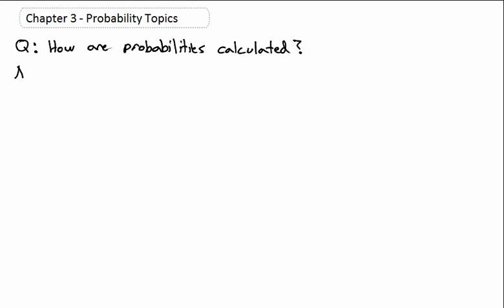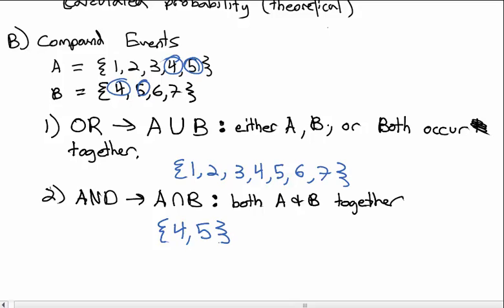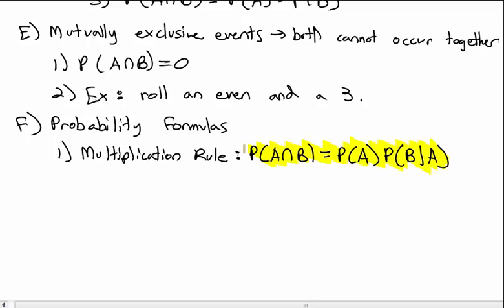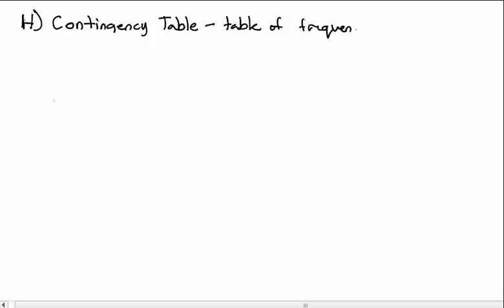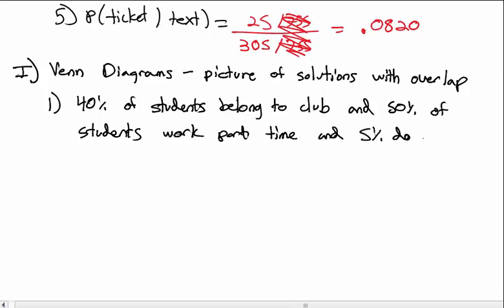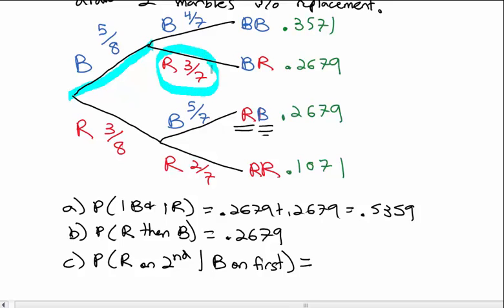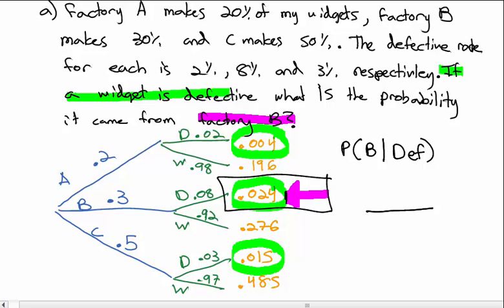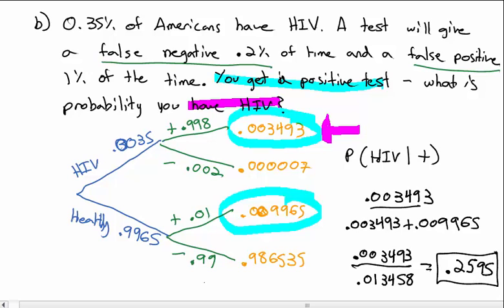Stats Ch 3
PDF